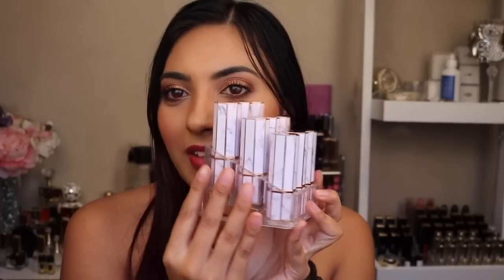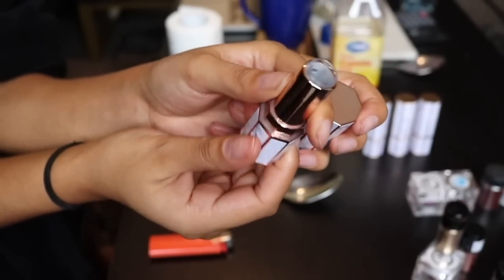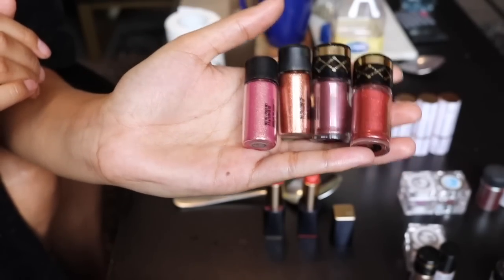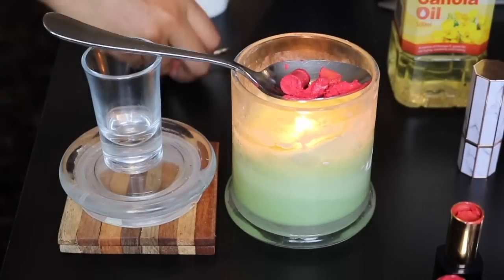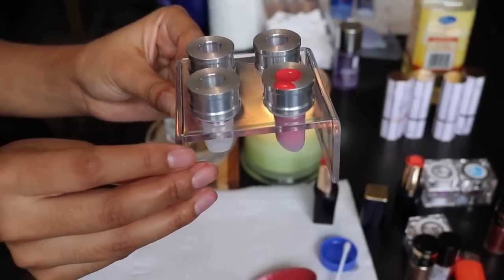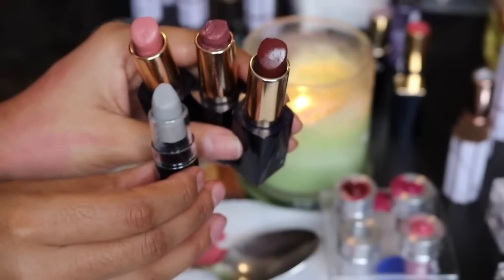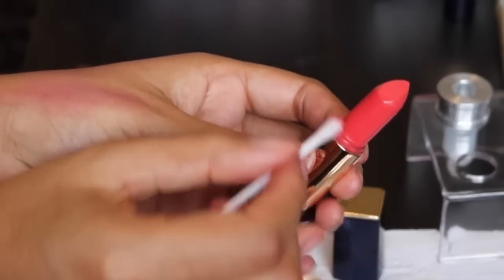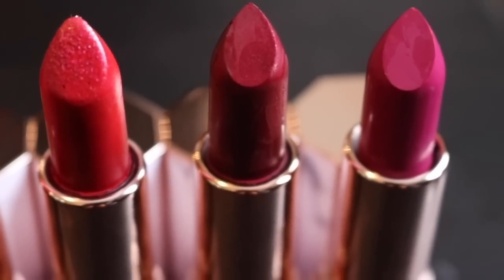DIY Custom Lipsticks 💄💋 Turn Your Old Into New!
Hey you guys it's Asha.  I am SOOOOO excited to be uploading this video!  I had so much fun making my own custom shades and now I have a fun idea to gift my friends :)
I hope you guys enjoy this as much as I did!

Thank you for the support here on Youtube I am so thankful for all of you and I am going to try my hardest to get videos out to you all way more often!!
Lots of love, Asha xoxox

Personal Instagram- asha.smith
Facebook- Create Transform Inspire

Follow these links to get the things you need...

Lipstick Molds-

Empty Lipstick Tubes-

I used old lipsticks I've had for too long and are hardly used or colours I don't wear or ones that are broken or even ones that are almost finished.  I loved doing this so much I want to go and buy lipsticks to make lipsticks... hahaha that makes me sound crazy!!

I love Fashion Nova and you’ll probably find I’ll be wearing it most of the time check it out!